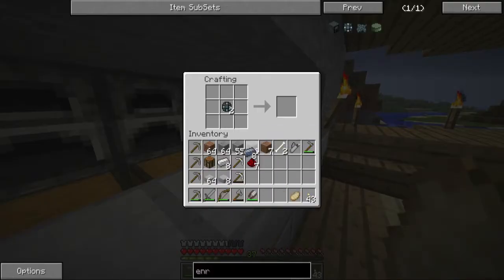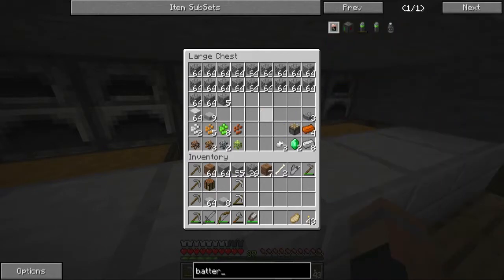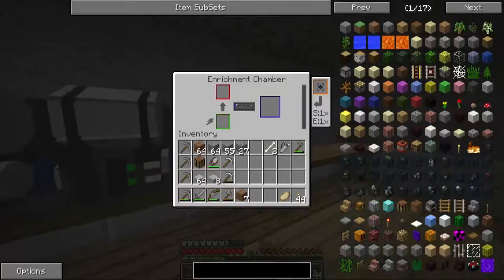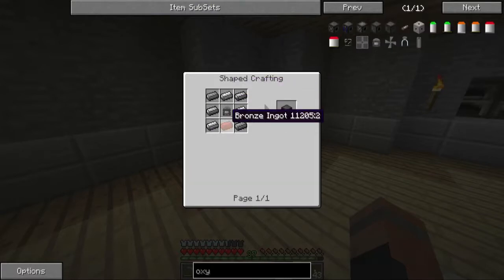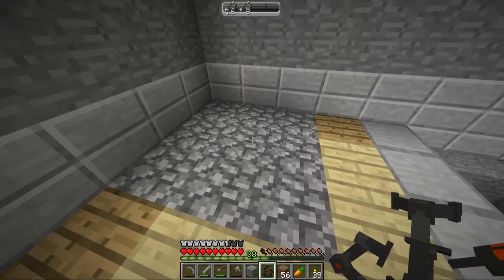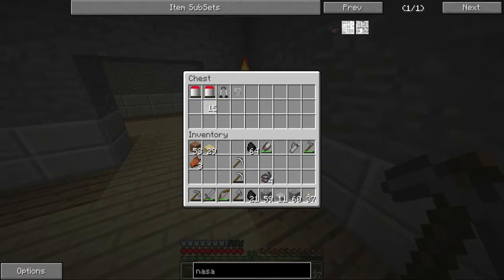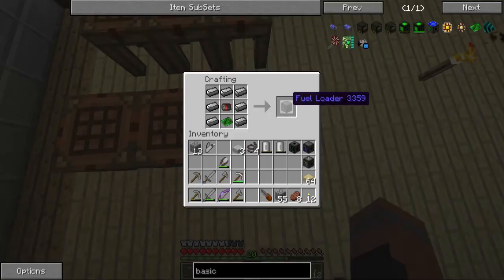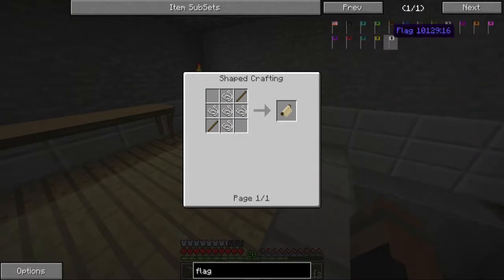[MKS]Server SE02 EP 2: Moon Mission Prep.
The [MKS]Server has started season two now, using our private [MKS]Modpack.
This is a 24/7 dedicated server hosted by Fragnet Networks.